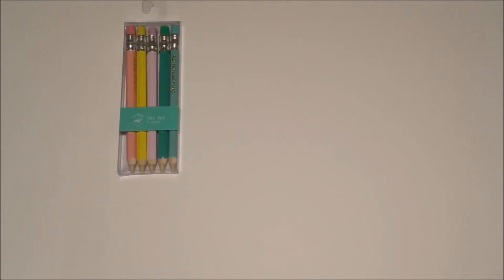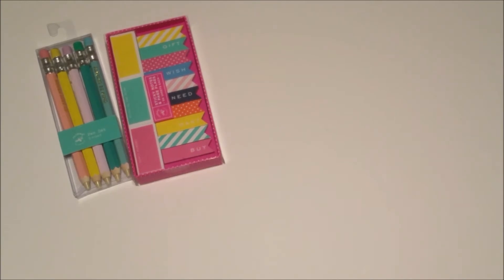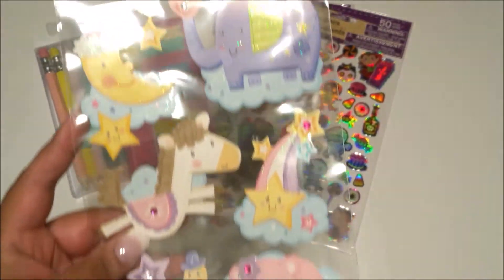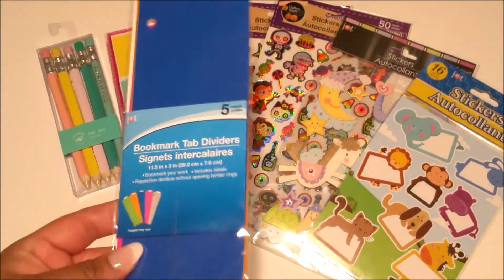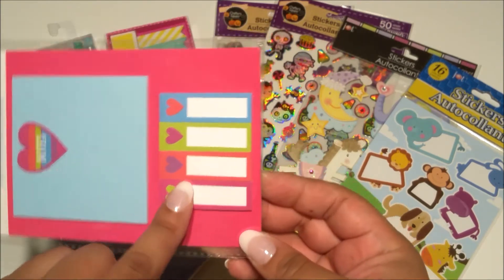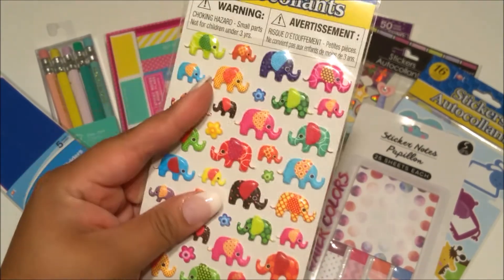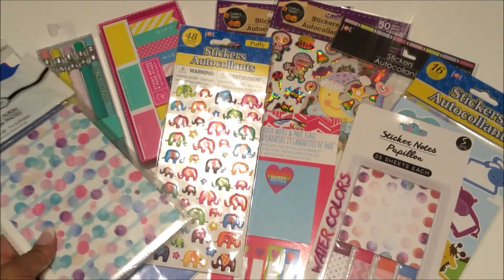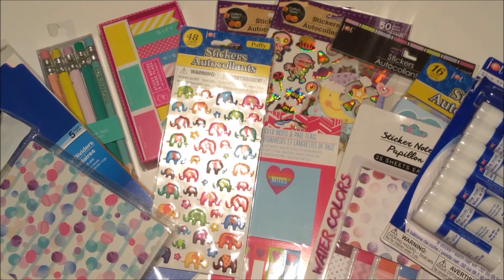QUICK MARSHALL'S DOLLAR TREE HAUL!!